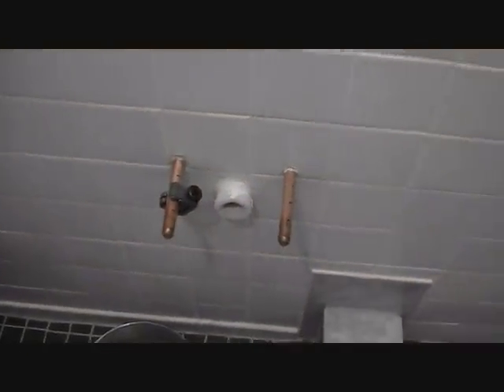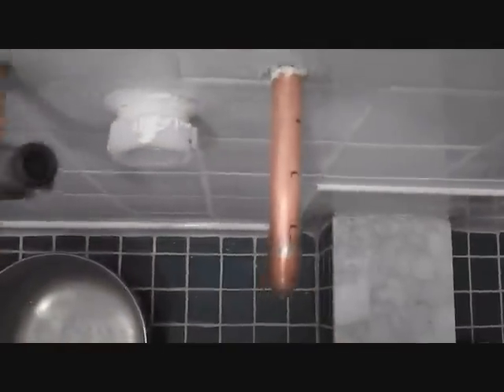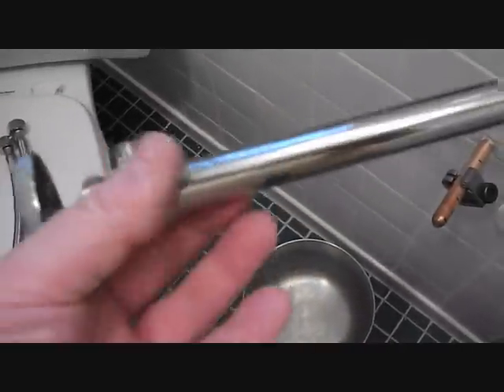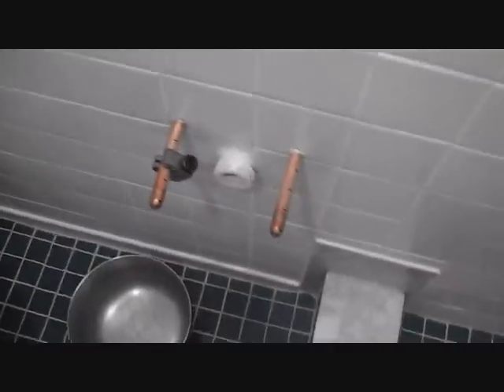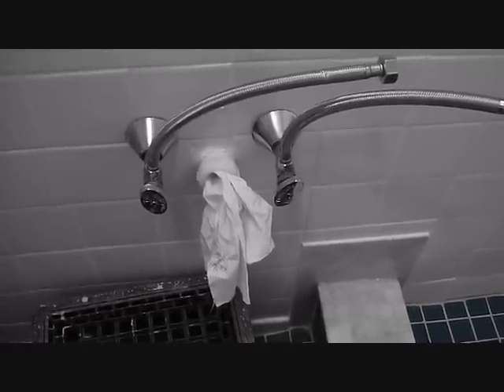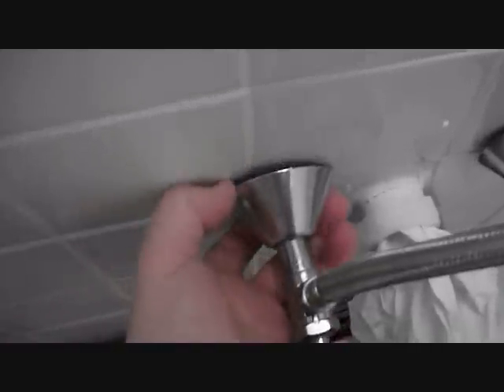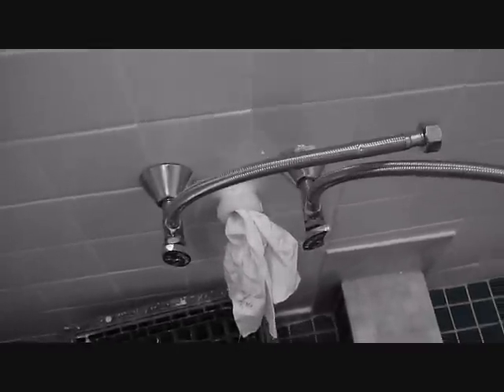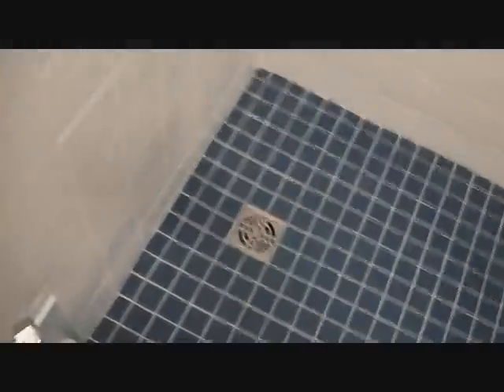Sweating the stub outs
I was tired and had a headache but I put in some grout, then sweated on some Brasscraft multi-turn stops for the sink service. My hands got burned and took a beating from the days work.